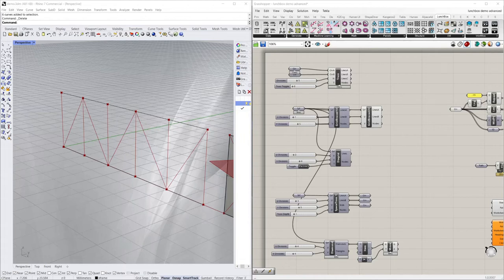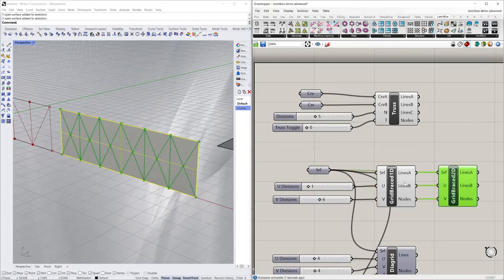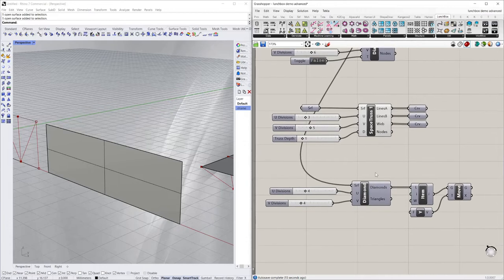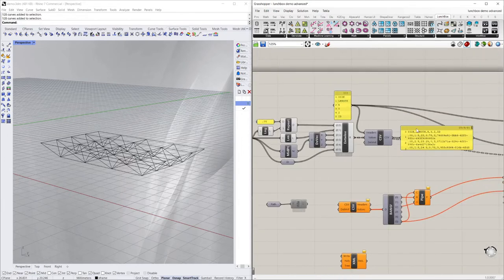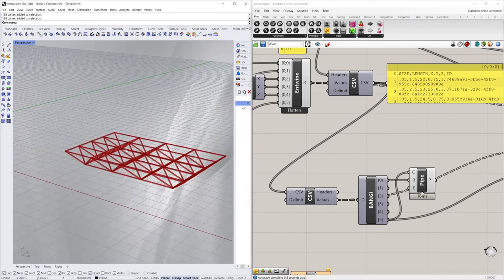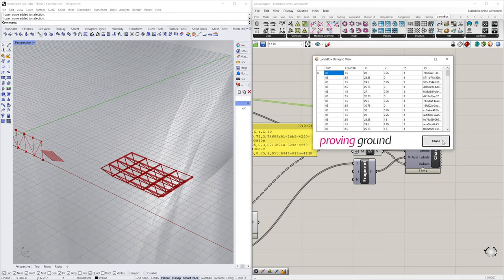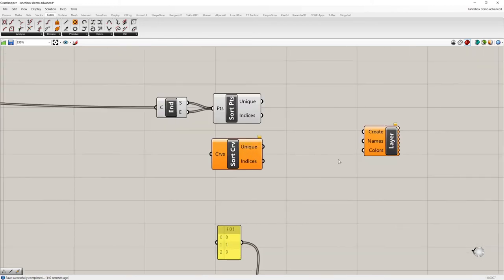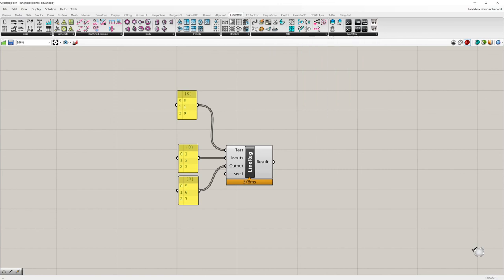Tutorial: Quick trusses, framing, spreadsheet in/out & more for engineers w/ Lunchbox in grasshopper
In this tutorial you will see:
- Quick trusses, bracing, diagrids and more.
- Spreadsheet and data format integration.
- Other components useful for engineers.